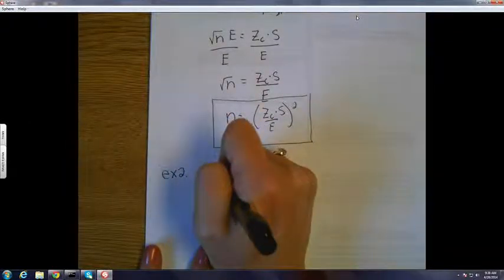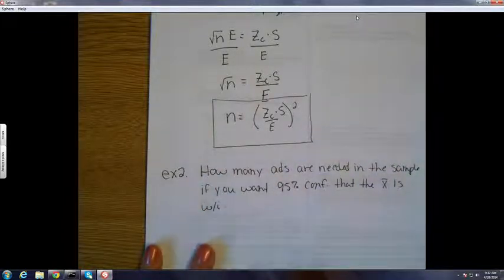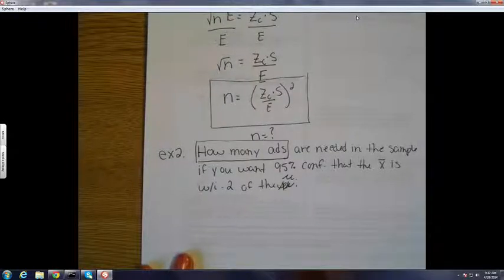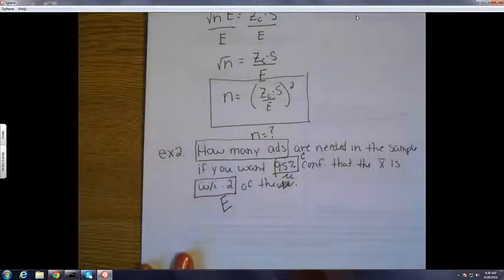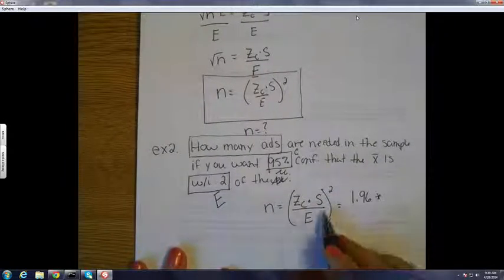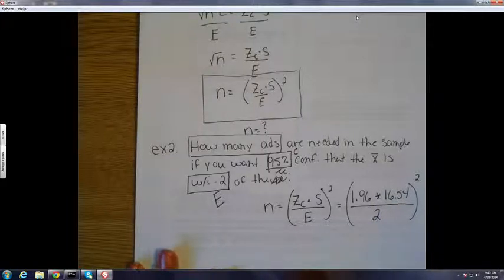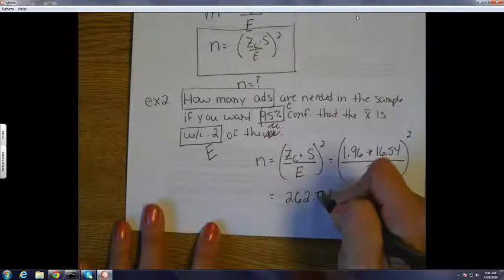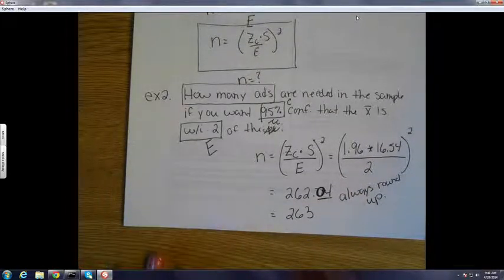S 6 1 Day 2 2